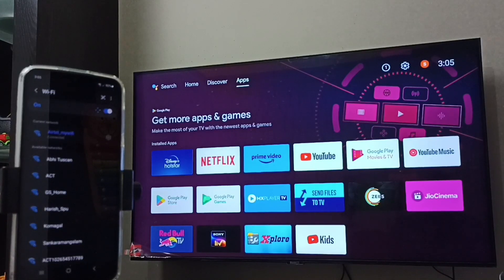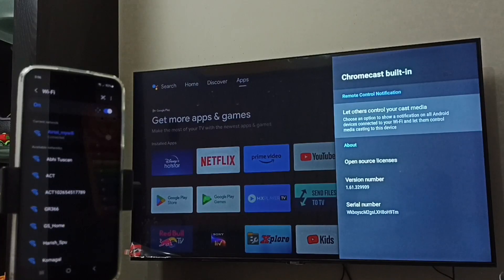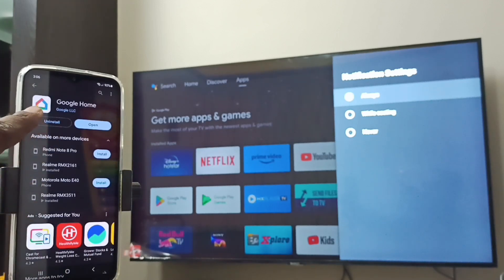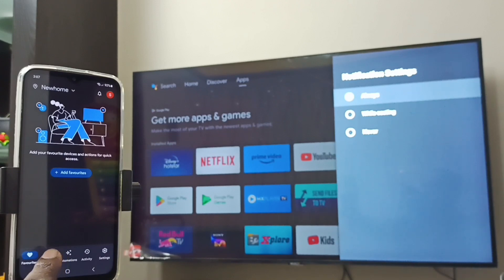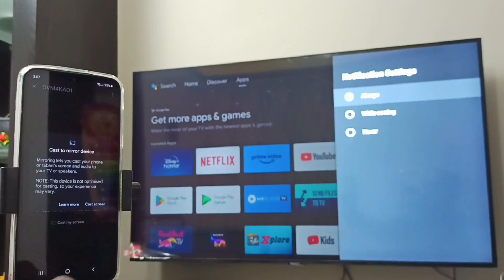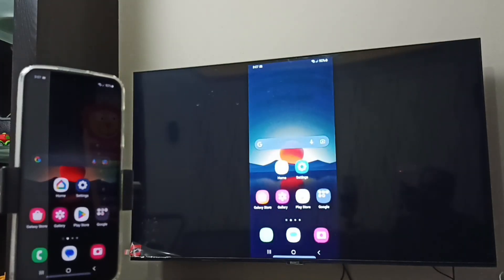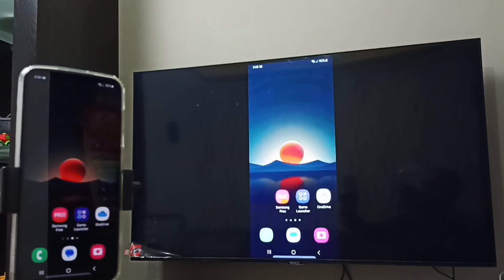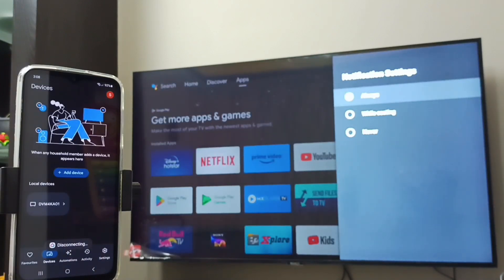How to do Screen Mirroring in Samsung Galaxy F34 5G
Screen Mirroring Samsung Galaxy Phone to Google TV,Samsung Galaxy F34 5G,